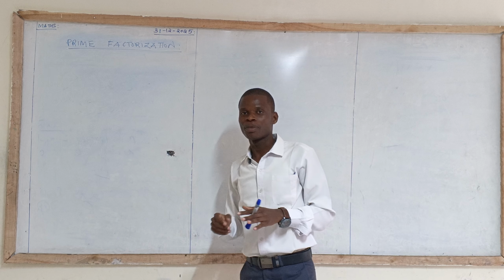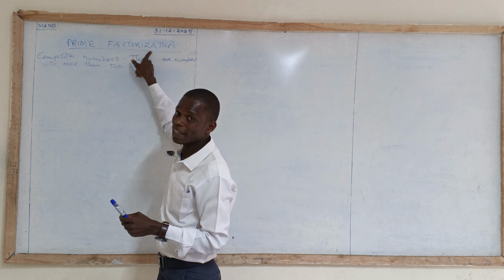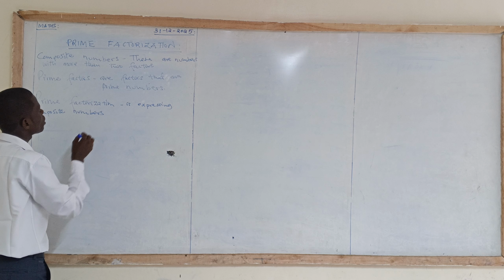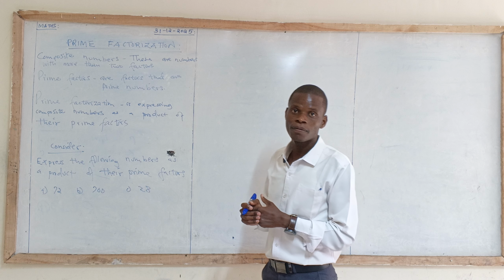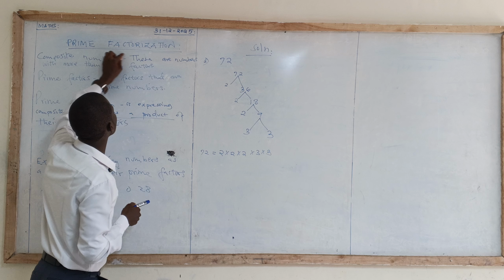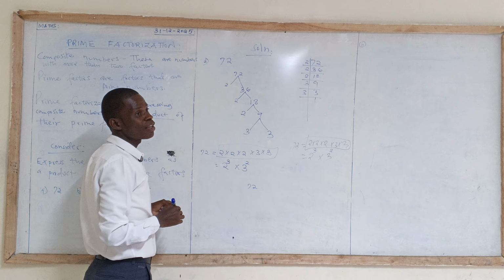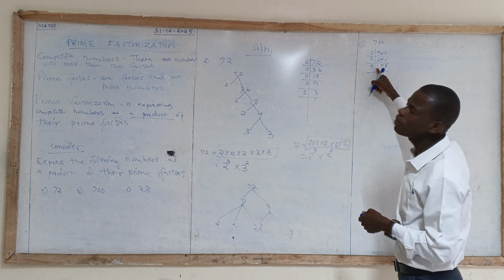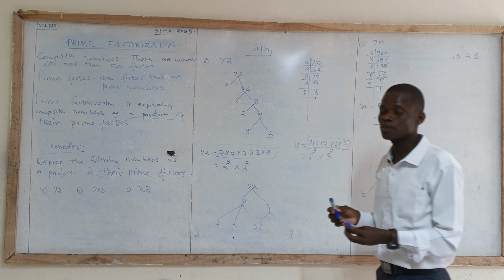PRIME FACTORIZATION - CBC ALL GRADES ( FOUNDATION OF MATHEMATICS .